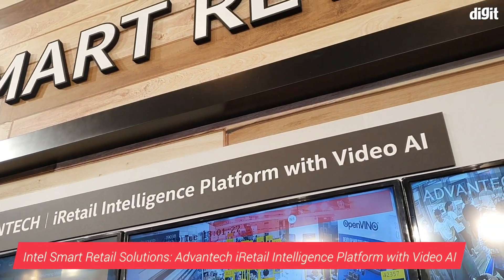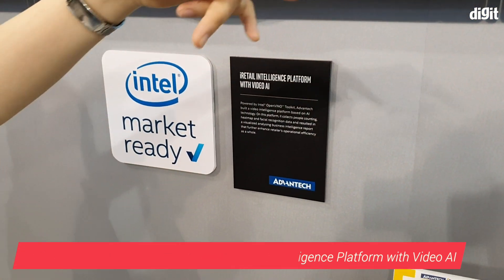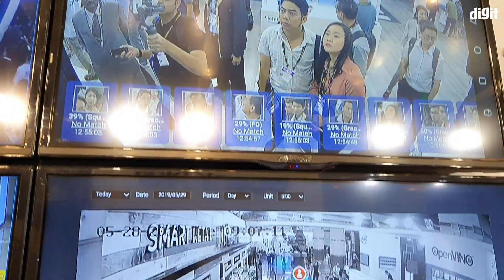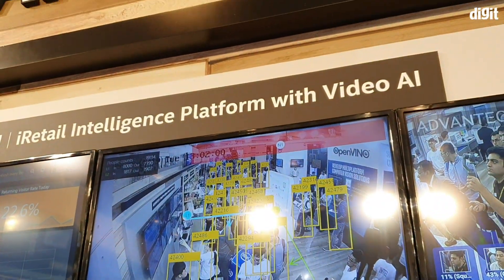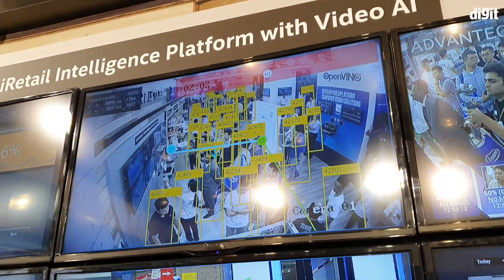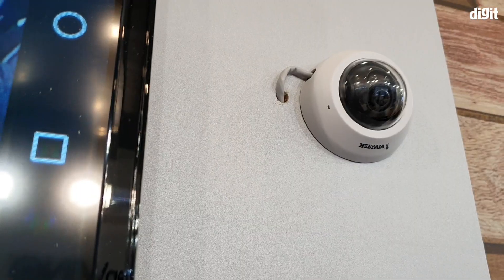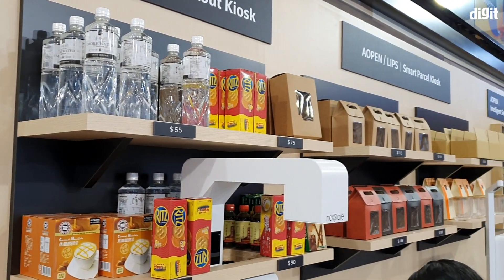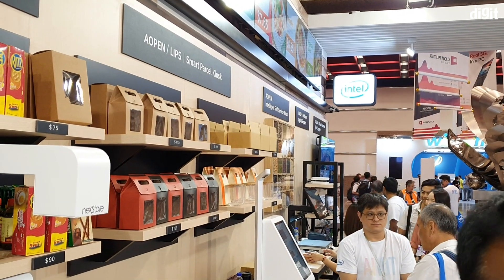Intel Smart Retail Solutions: Advantech iRetail Intelligence Platform with Video AI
Here is an intelligent store monitoring system by Advantech called iRetail.

The concept is easy to understand if you know how cookies in a website work. Basically, they collect information about the user’s behaviour within different parts of a website for targeted marketing purposes. For example, if a user was seen showing more interest in the laptop section of an electronics store, that user will get more laptop suggestions.

Advantech’s solution applies the same principle to a brick and mortar store using cameras and large displays. It monitors the shop floor to see who is interested in what by measuring the time they spend in each section of the store. It then reports its findings in the form of usable numbers to the storekeeper. That way, the store can change the products it sells depending on what the customers prefer the most.